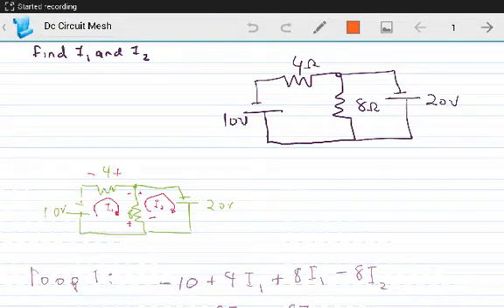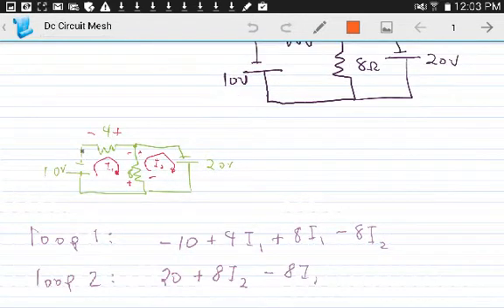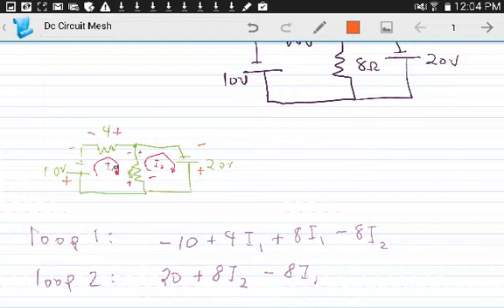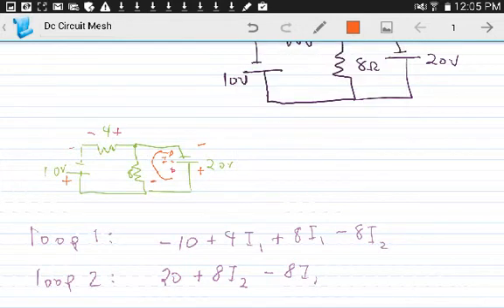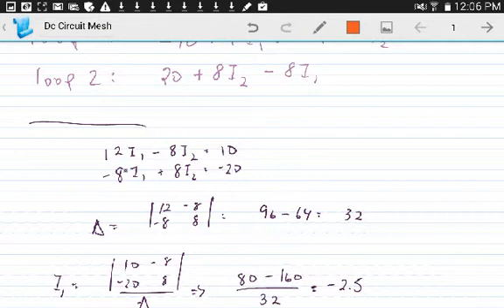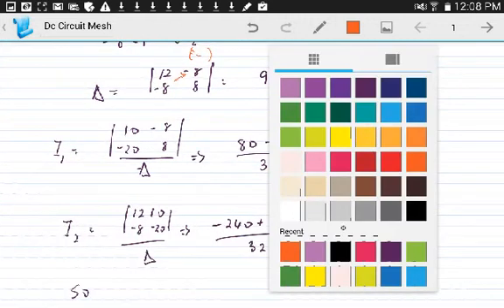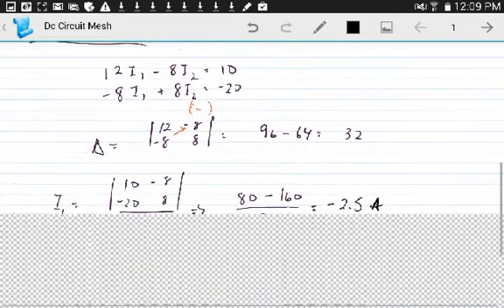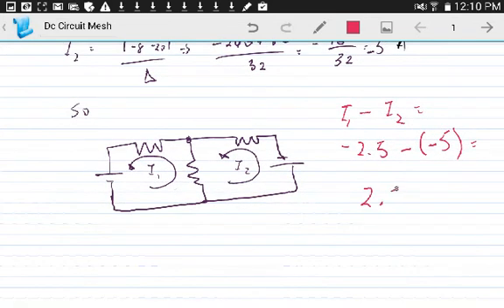Dc circuit mesh Analysis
Mesh Analysis on dc circuit